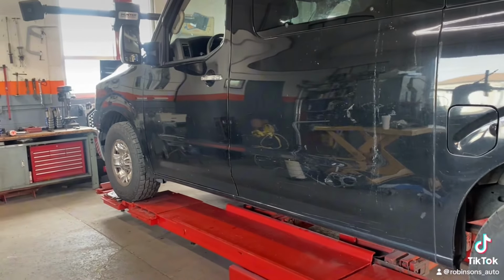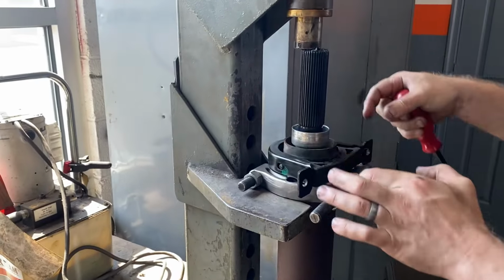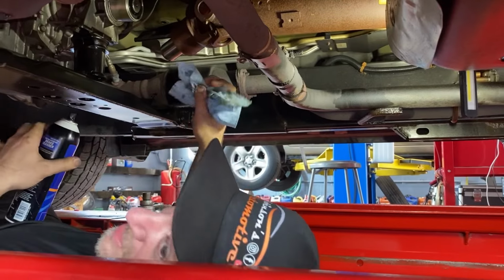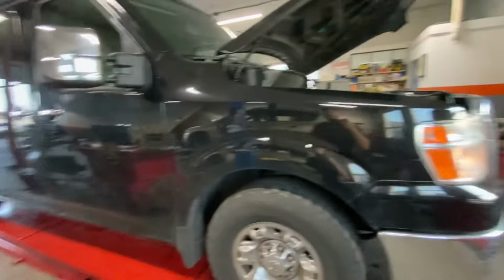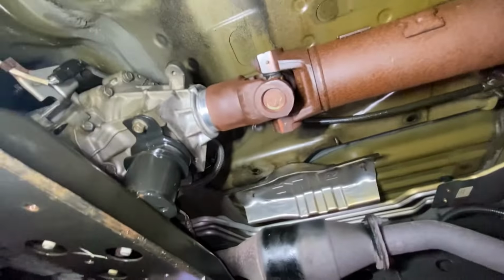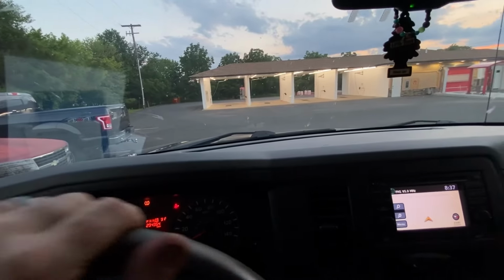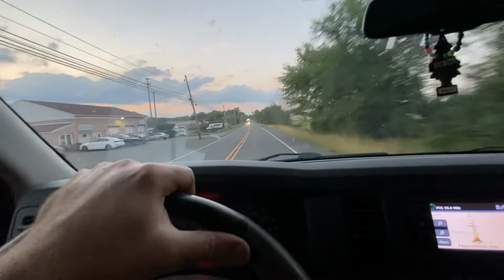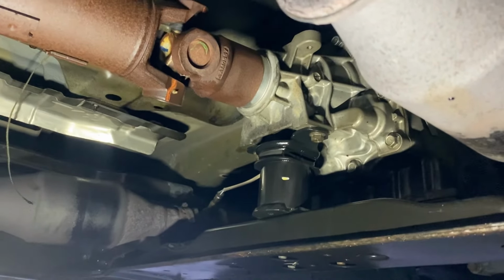Nissan NV Transmission Emergency. Part-2 can it be saved?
In this video, I'm going to show you how I replace the transmission seal on a 2012 Nissan NV. If you've noticed a leak or just want to get ahead of any potential issues, this step-by-step guide will walk you through everything I do.

We'll cover all the bases—from spotting the problem to getting your hands dirty and fixing it. I'll show you the tools needed, how to remove the old seal, and get the new one in place perfectly.

If you found this helpful, please give it a thumbs up, leave a comment if you have any questions, and don't forget to subscribe for more car repair tips and tricks.